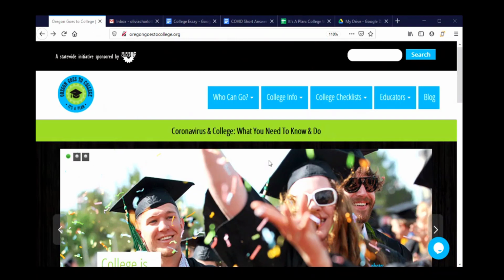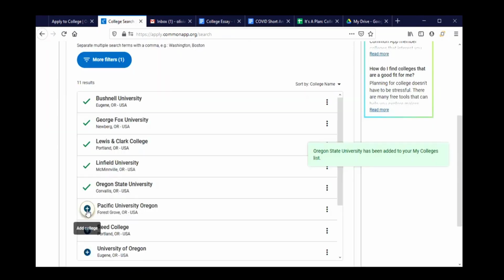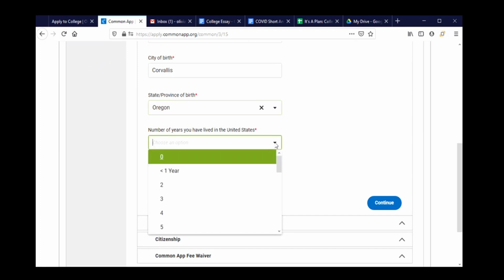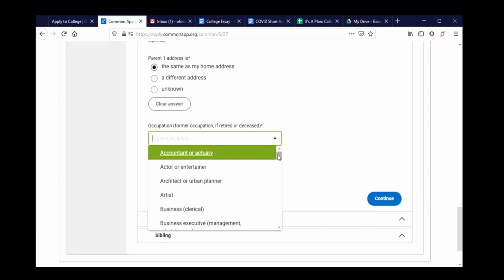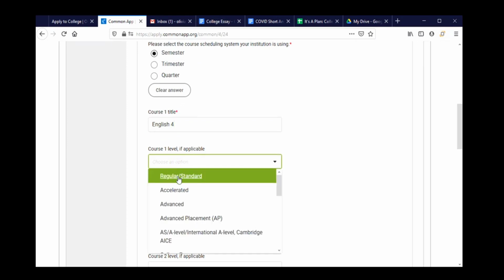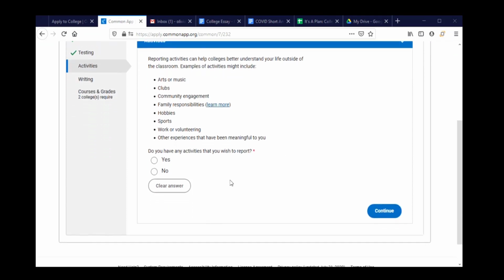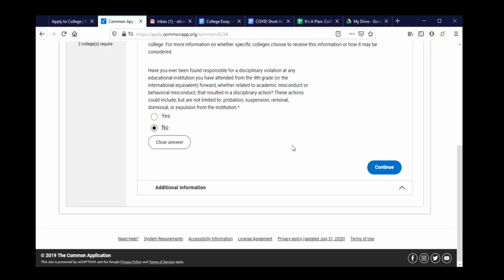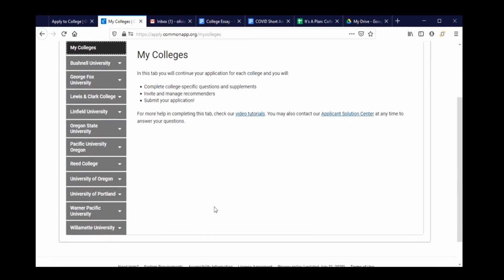How to Apply to Common App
Do you have a question about completing your Common Application?

In this video, we share tips for filling out your application. We also give explanations for why colleges and universities ask certain questions. Watch the whole video to see us complete the application from start to finish. Or click on a chapter link to skip ahead to the questions you’re wondering about.

11 colleges and universities in Oregon (and 900+ more around the country and world) accept the Common Application. To submit a complete your application, you'll need to fill out both the Common App and the supplement for each college you're applying to. We have videos for the supplements, too!

00:00 Let's Apply to Common Application
01:53 Creating Your Account
05:08 Reviewing the Dashboard
05:52 My Colleges & College Search
07:40 Profile: Personal Information
09:47 Profile: Address
10:27 Profile: Contact Details
11:12 Profile: Demographics
12:31 Profile: Geography
13:17 Profile: Language
14:05 Profile: Citizenship
14:57 Profile: Common App Fee Waiver
16:10 Family: Household
17:48 Family: Parent 1 & Parent 2
20:18 Family: Sibling
20:48 Education: Current or Most Recent Secondary/High School
22:34 Education: Other Secondary/High Schools
23:12 Education: Colleges & Universities
23:34 Education: Grades
24:43 Education: Current or Most Recent Year Courses
26:19 Education: Honors
26:59 Education: Community-Based Organizations
28:03 Education: Future Plans
28:43 Testing
30:52 Activities
34:22 Writing: Personal Essay
36:27 Writing: Disciplinary History
37:40 Writing: Additional Information
38:34 Courses & Grades (required for University of Oregon & Warner Pacific University)
43:14 Next Steps - Moving on to Supplements